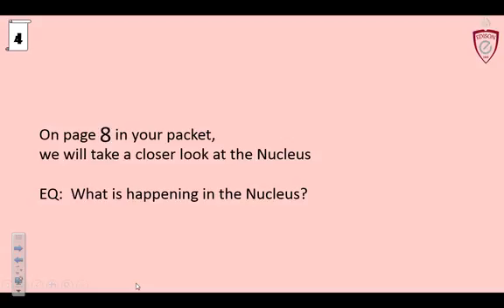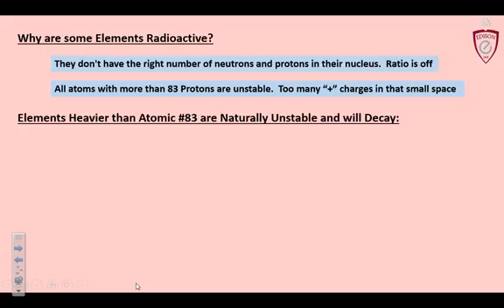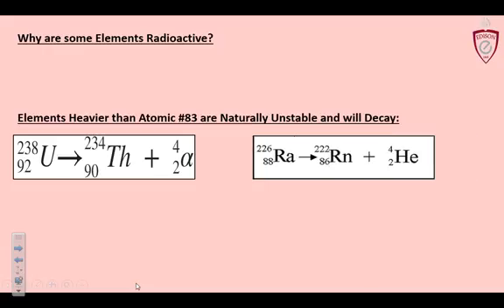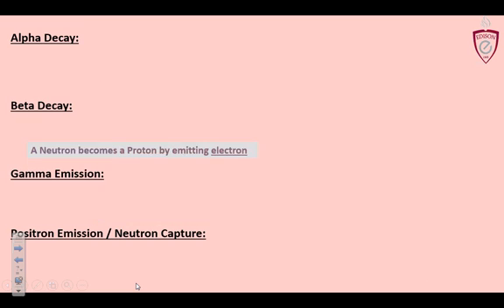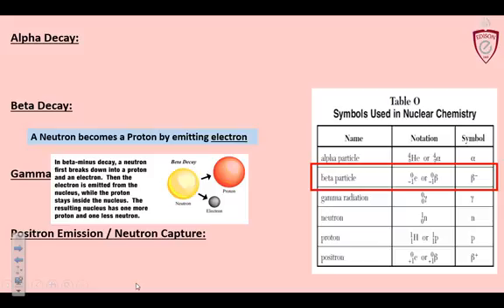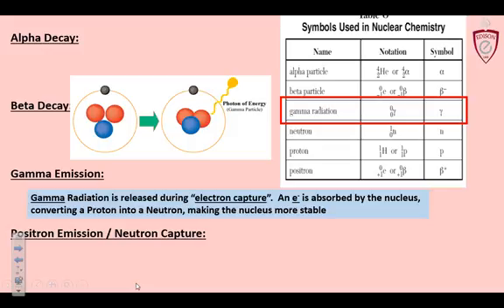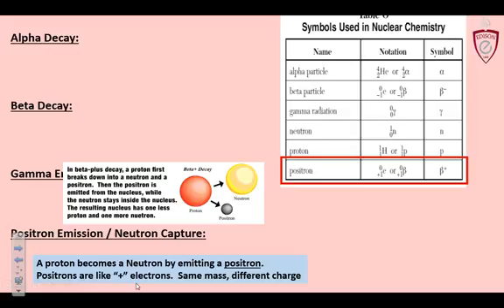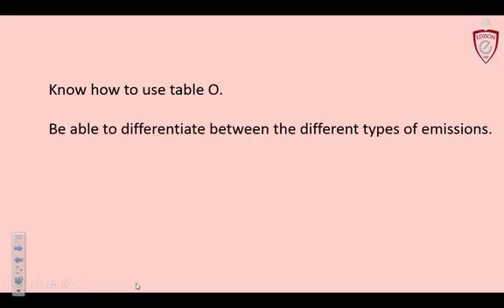Milks & MoNaCo - Unit 12 - Page 8 - Radioactive Emissions